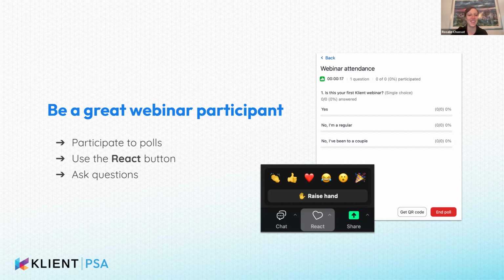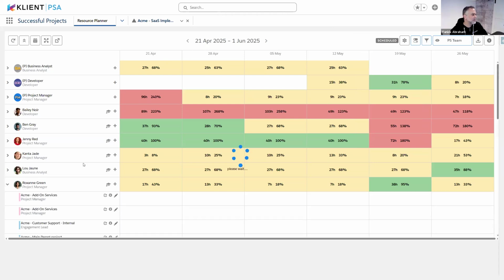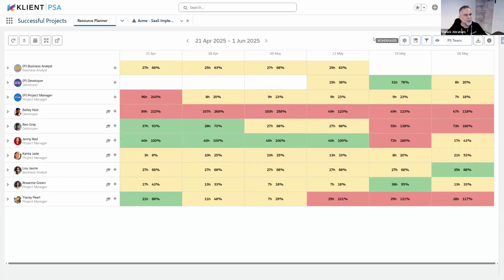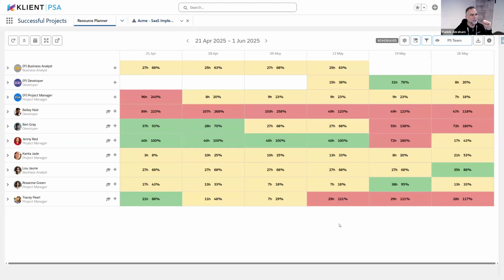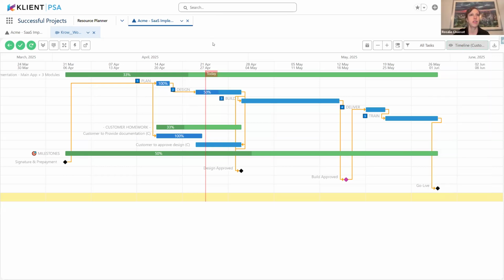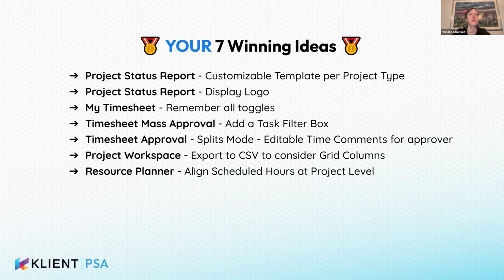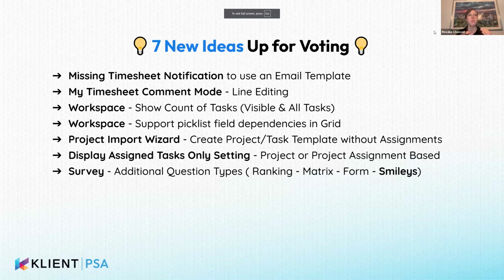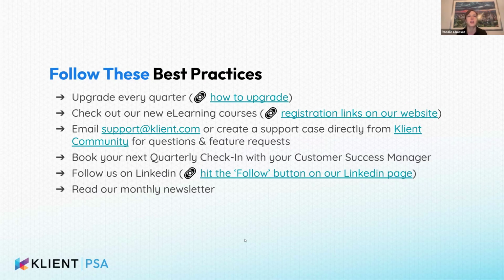Project & Resource Planner Upgrades in Klient PSA | April 2025 Product Webinar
Watch the April 2025 Klient Product Update Webinar hosted by Yanick & Rosalie, and discover how Version 50.2.2 of Klient PSA helps you deliver successful projects every time—faster, smoother, and more transparently. In this release, we focus on boosting Resource Planner clarity, accelerating Project Execution, and integrating user feedback directly into our Product Roadmap.
In this session, you’ll get a first-hand look at:

Timestamps:
📆 Here’s what’s inside:
00:00 Introduction & Agenda
04:40 Highlights of v50.2.2
07:03 Resource Planner “Hide Empty Rows" Toggle
11:30 Resource Planner "Project Owner(s)" Filter
13:30 Resource Planner Default View is Now “Scheduled”
17:38 Resource Planner Preset Sharing Upgrade
21:13 Workspace LWC Component Default Preset
27:16 Surveys improvements
30:35 Product Roadmap & Ideas Voting
43:13 Conclusion
Don’t miss out!
🎯 Want to see Klient PSA in action for your team? Request your demo